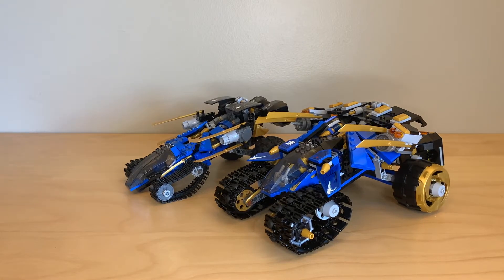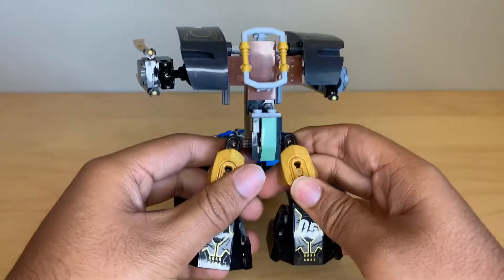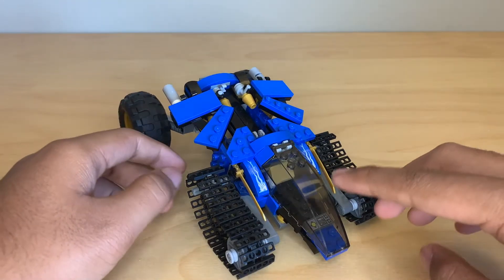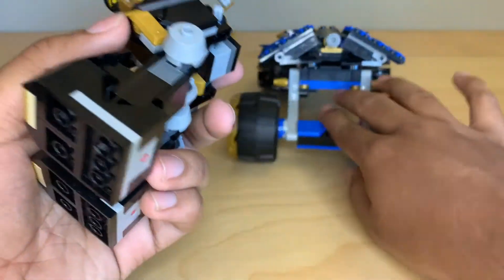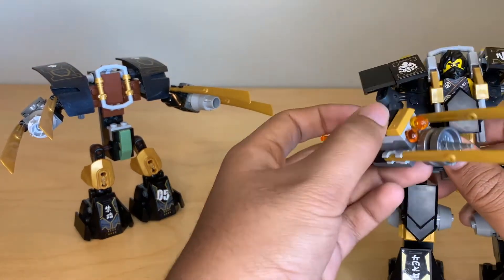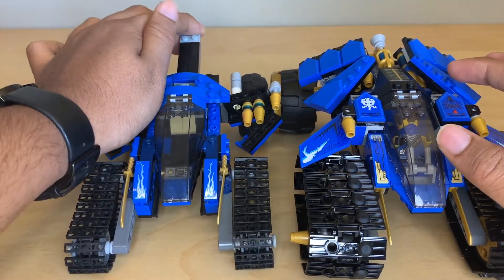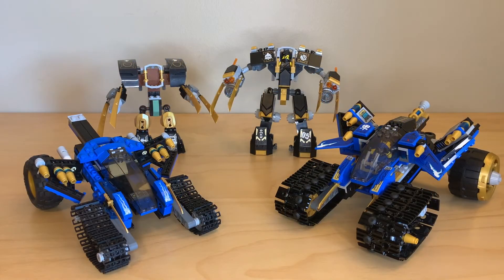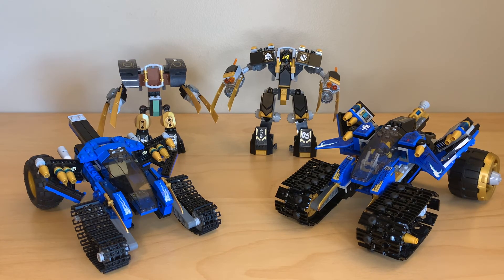LEGO Ninjago Legacy Thunder Raider Comparison! 2014 70723 vs 2020 71699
Comparing the two Thunder Raider sets! In my opinion, the 2020 version is one of the only Legacy sets to be worse than the original design. In this case, bigger doesn't always mean better.